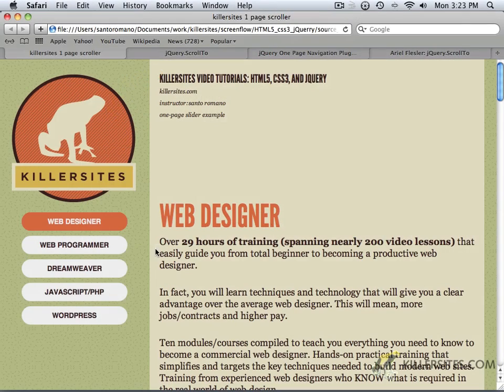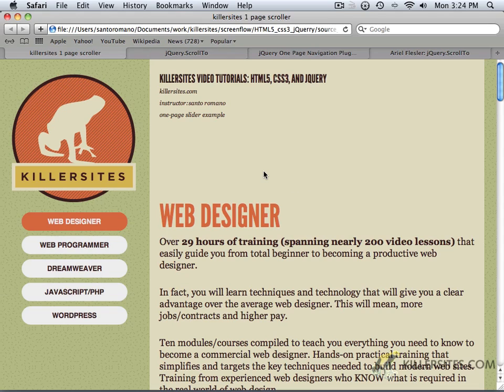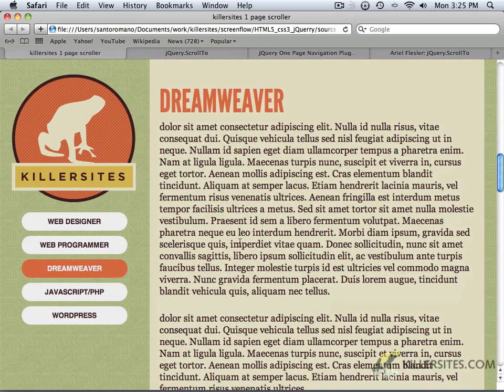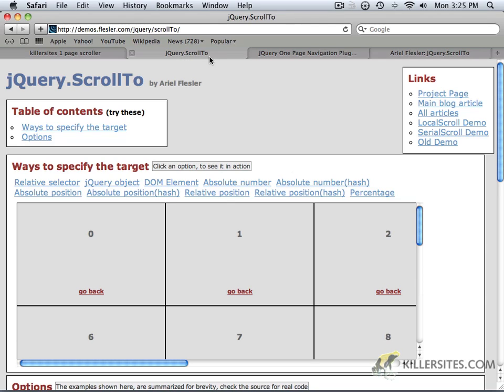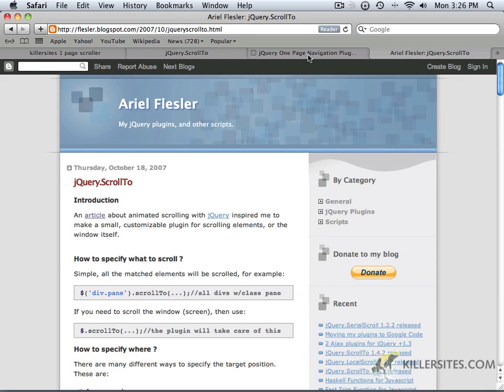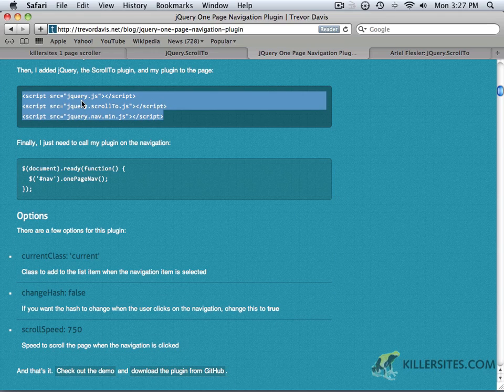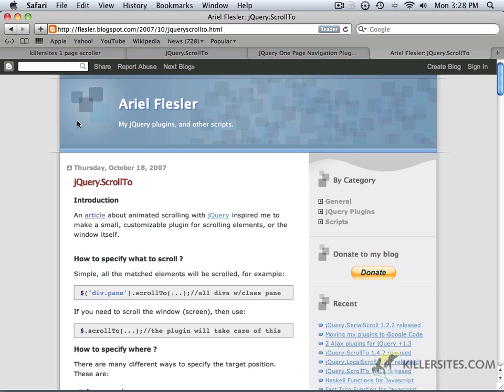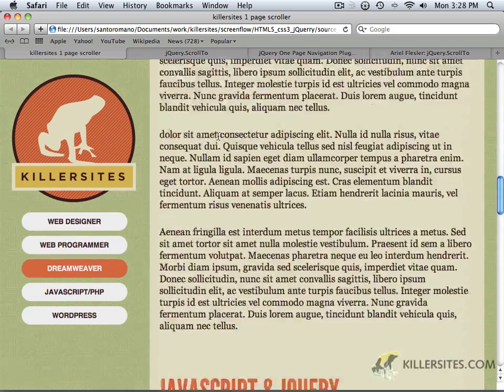HTML5, CSS3 and jQuery Course - 1 Page Slider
In this video tutorial from our HTML5, CSS3 and jQuery Course, we teach you about the 1-page slider.